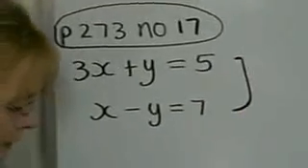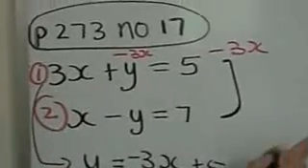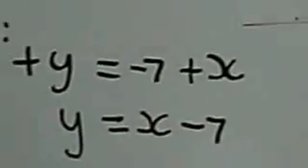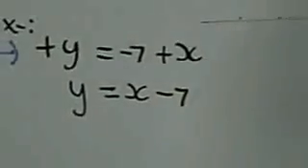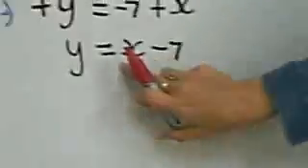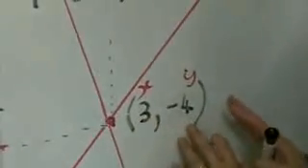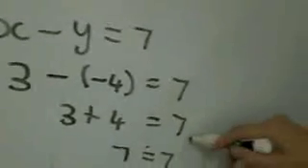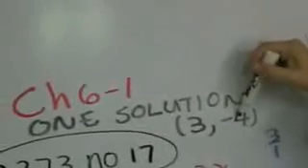Algebra Chapter 6 -1 p 173 #17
Course on chapter 6 - 1
Page 273 no. 17
Have fun!